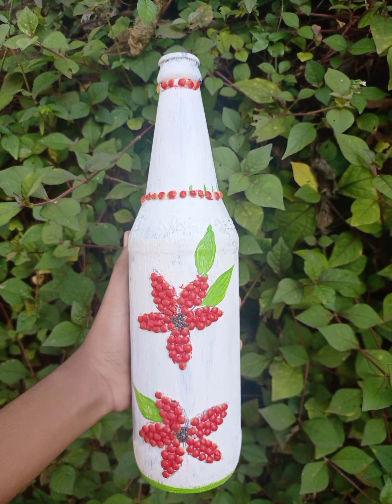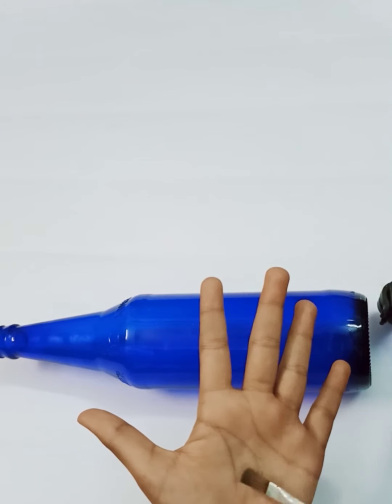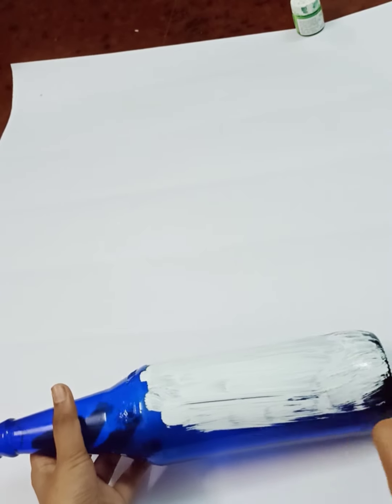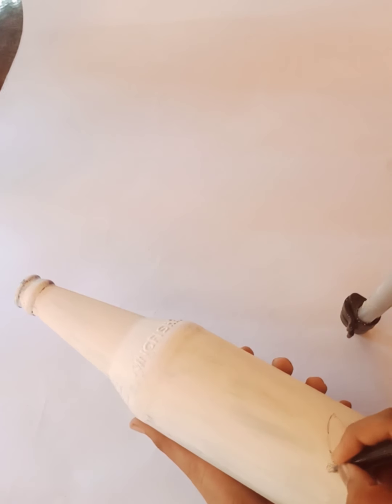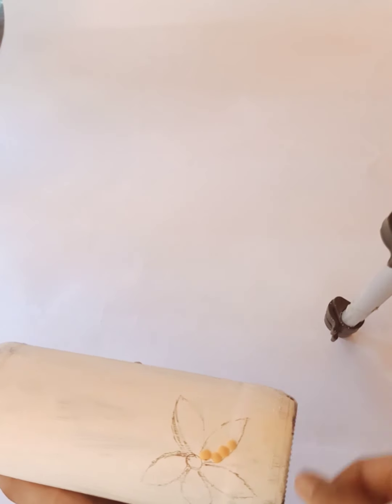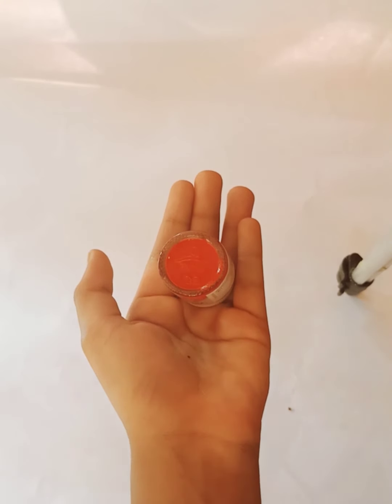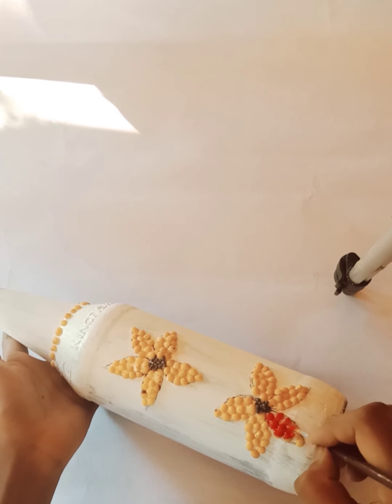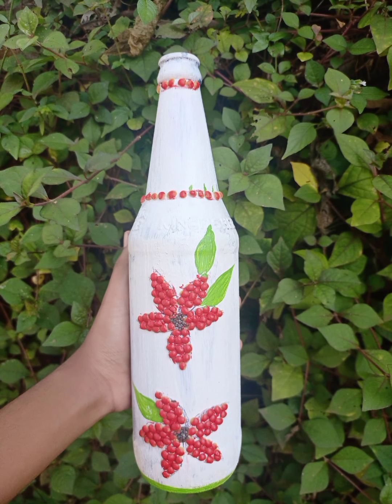നോക്കണ്ട പരിപ്പ് തന്നെ ഇത് ഒന്ന് കണ്ടുനോക്കു simple bottle art